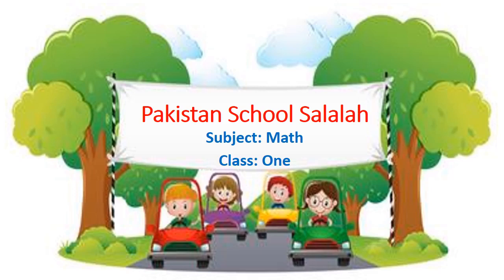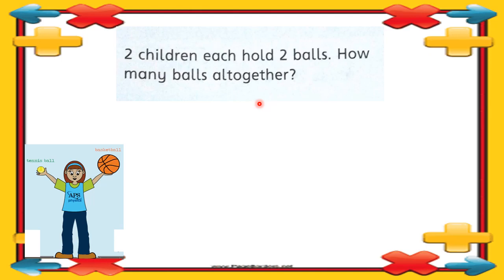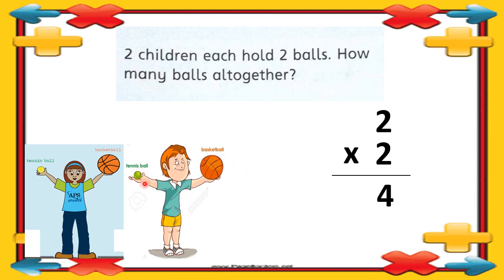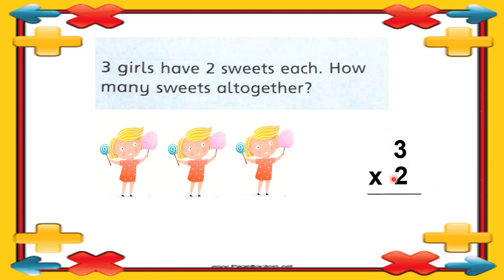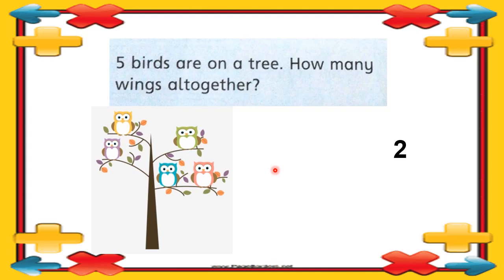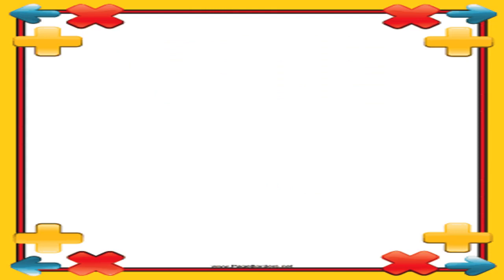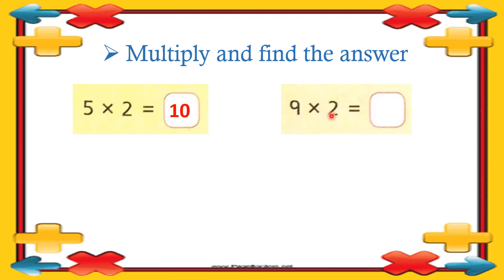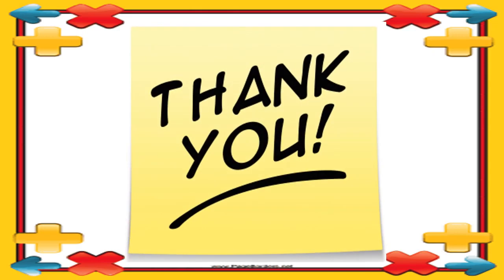1 grade how to sove questions of multiplication